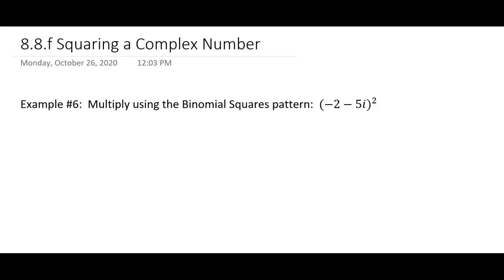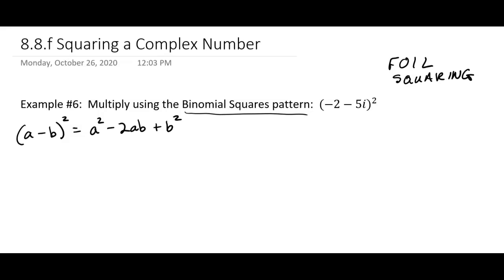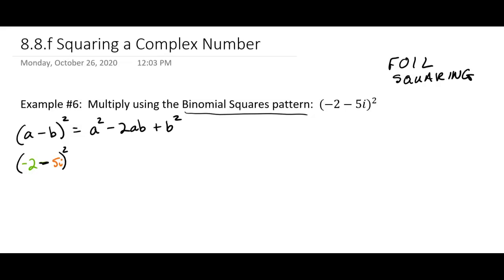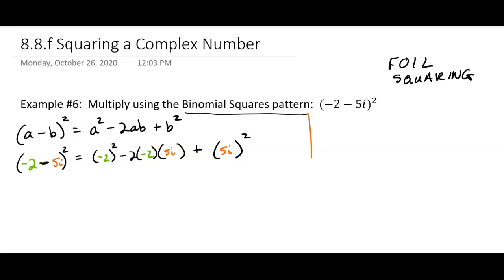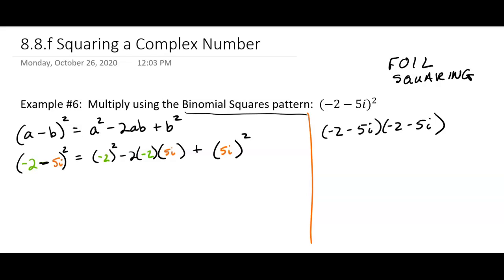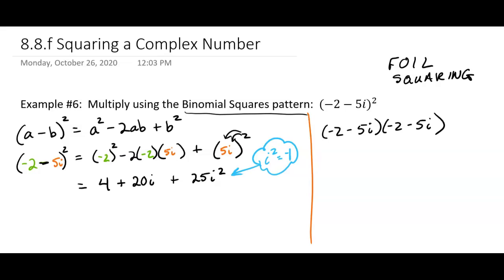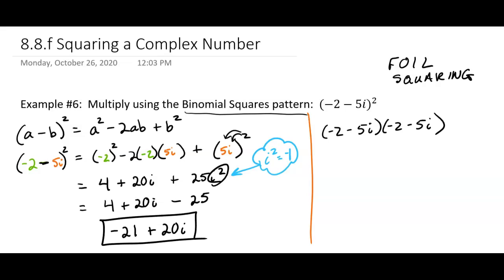8.8.f Squaring a Complex Number